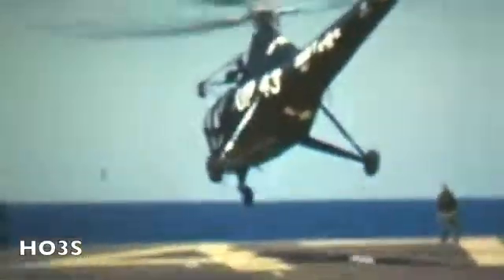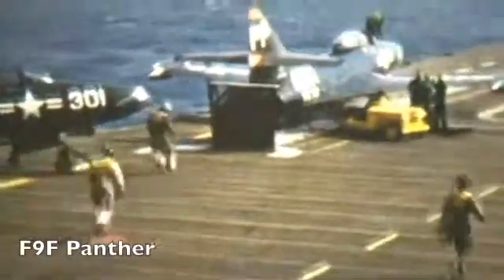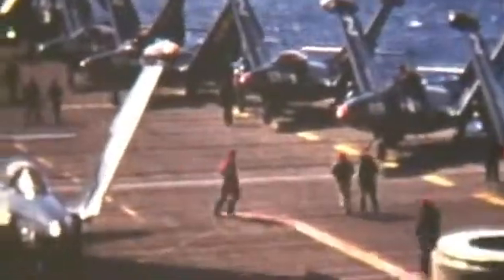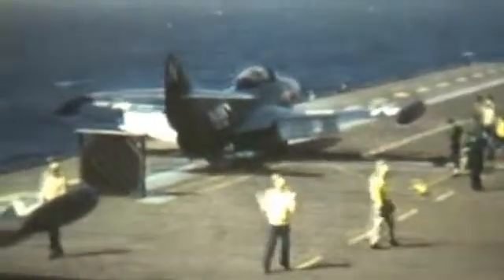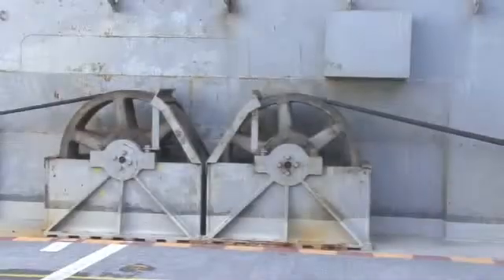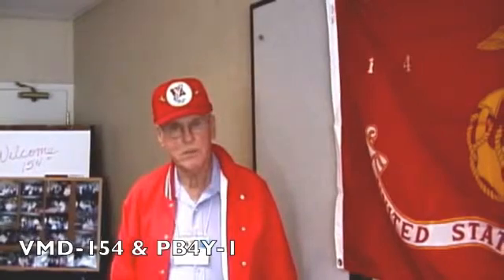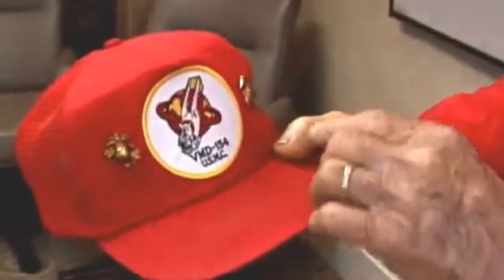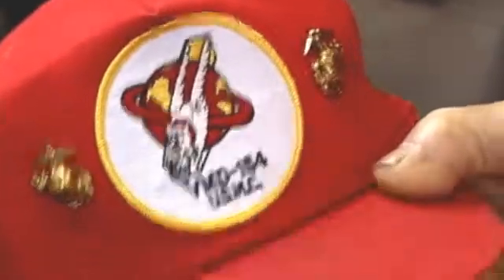Centennial Celebration of Naval Aviation | Military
Naval aviation is the application of military air power by navies, whether from warships that embark aircraft, or land bases.
In contrast, maritime aviation is the operation of aircraft in a maritime role, under the command of non-naval forces such as an air force (e.g., the former RAF Coastal Command) or a coast guard. An exception to this is the United States Coast Guard, which is considered part of U.S. naval aviation. In addition, in that the United States Marine Corps is part of the United States Department of the Navy and one of its naval services, that force's aircraft and aviation personnel are also considered part of U.S. naval aviation, whether based afloat or ashore.
Naval aviation is typically projected to a position nearer the target by way of an aircraft carrier. Carrier-based aircraft must be sturdy enough to withstand demanding carrier operations.